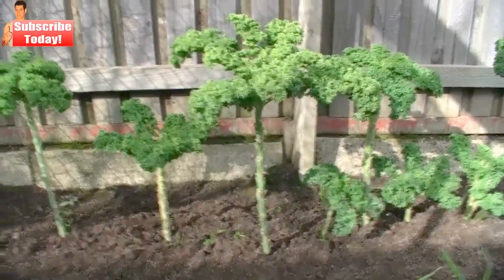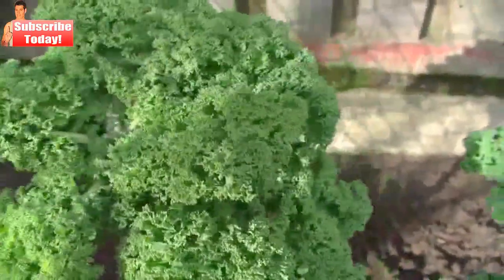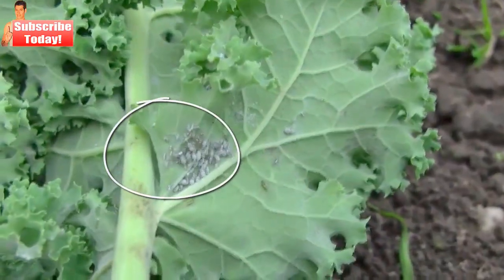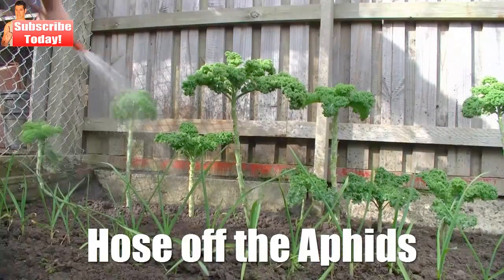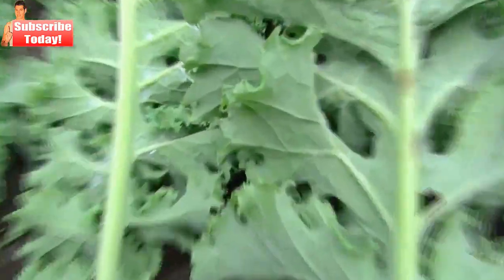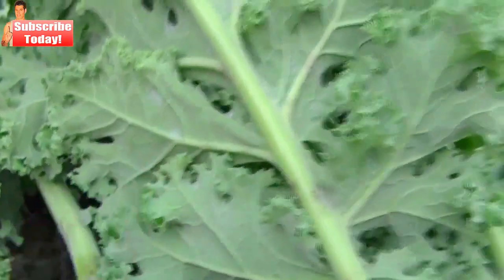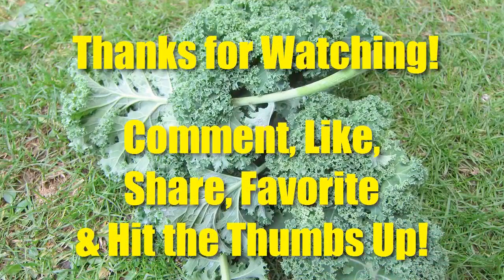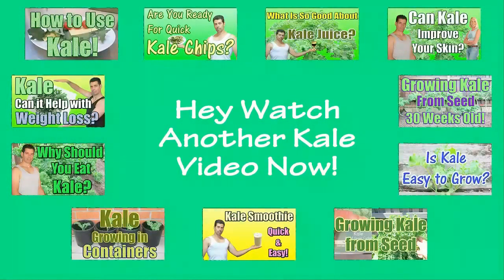Dealing with Common Kale Pests Naturally (Caring for Kale Plants in the Garden)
Dealing with Common Kale Pests Naturally
Caring for Kale Plants in the Garden

There are safe and easy ways to deal with common kale pest on your kale plants. In my new video I show some of the pest that attack my kale plants in my home garden. Caring for kale in your backyard can be easy if you know what to look out for.

There are a number of pests that like to live and eat your kale plants. Some kale pests that you might encounter are; Aphids, Flea beetles, Caterpillars and Whiteflies. I show you two of these that I have an issue with on my kale plants. You can use different sprays to ward off or kill these pest, I tend to opt for natural ways where possible.

Hope you my kale pest video helpful to you.

aphid eggs on kale
aphid infestation on kale
are slugs eating my kale?
beetles are eating my kale leaves
bugs eating my kale
bugs in kale
bugs on kale
bug off my kale
bugs and worms eating kale and broccoli leaves
bugs are eating my kale
cabbage kale aphid eggs
caring for kale
caterpillar bug on my kale plants
caterpillar kale
caterpillar on my kale
caterpillars on my kale plants
common pest in kale
common kale pests australia
flea beetles kale
get bugs off fresh kale
get rid of bugs eating kale plants
get rid of caterpillars on kale
get rid of worms off kale
getting rid of the worms in your kale
gray aphid on kale
grey aphid on kale
growing different kale
growing kale and insects
growing kale attacked by bugs
growing kale caterpillars
growing kale in pots
growing kale problems
how do i keep bugs off greens kale
how to care for kale
how to cover my kale plants to keep worm off
how to deal with caterpillars on kale
how to keep bugs off kale
how to keep pests off kale
how to get caterpillars off my plants
how to get rid of bugs on kales
how to get rid of bugs that eat my plants
how to get rid of insects on kale
how to get rid of whiteflies on my kale
how to handle kale worms
how to keep bugs from getting to my kale plants
how to keep worms from eating my kale
how to keep worms off my kale
how to manage kale
how to prevent worm eat kale
how to protect plants from insects naturally
how to stop caterpillars from eating kale
how to treat kale aphid
how to treat naturally the white powder on the leaves of kale
how to treat powdery on kale leaves
insects on kale leaf
insects that attack kale
keep bugs of kale
keep caterpillars off plants
kale + catepillars
kale aphids
kale bug infestation
kale bugs
kale caterpillars
kale green worm
kale infestation
kale insect control
kale insects
kale pest control
kale plant bug problems
kale problems
kale seedling pest control
kale worms
kill bugs on kale
lacinato kale pests
organic pesticide for kale
pest control what is eating my kale?
pests eating kale
pests on kale
prevent kale caterpillar
protecting your kale from pests
planting kale aphid
proper care for kale planting
remove bugs from kale
safe sprays for kale
small bugs on kale
something eating my kale
something's eating my kale leaves
what kind of worm eats kale
what to use to keep insects and bugs off your plants
white bugs on kale plants
whiteflies on kale
white flies on my kale
white fly on kale plants
worms on kale plant
worms that eat kale